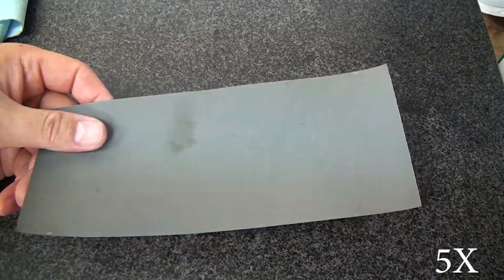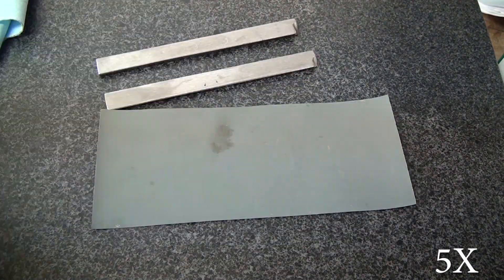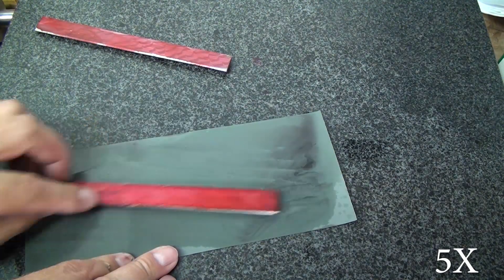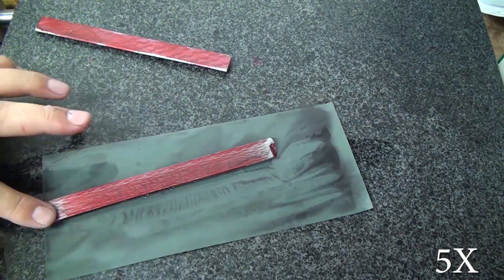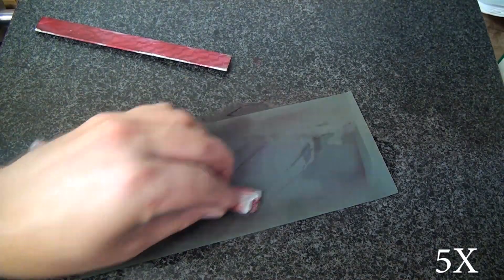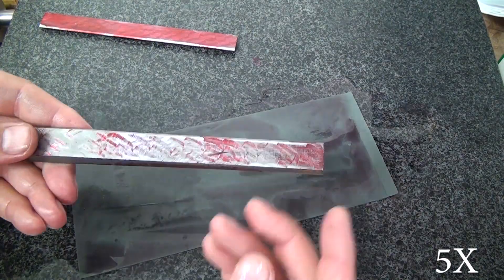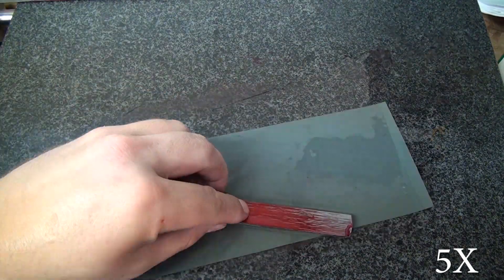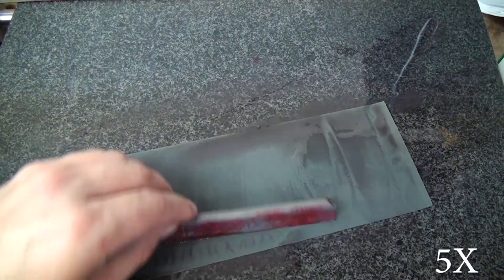G0704 CNC Conversion 06 - The Straightness of Gibs (or not)